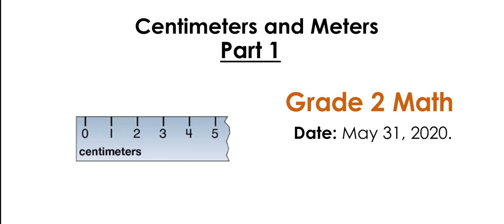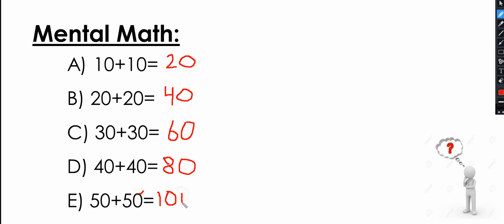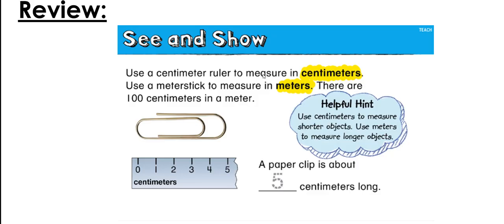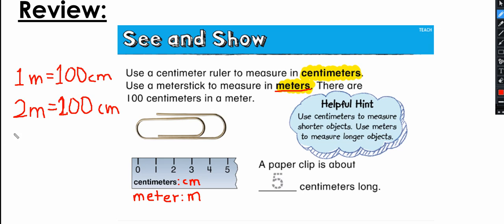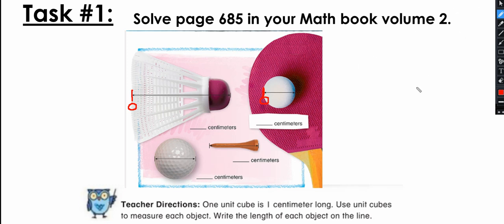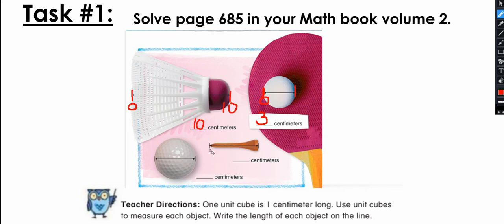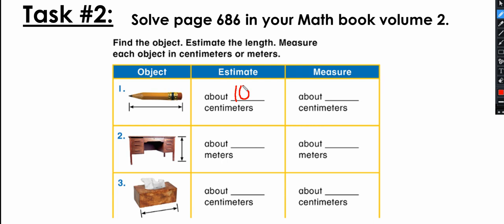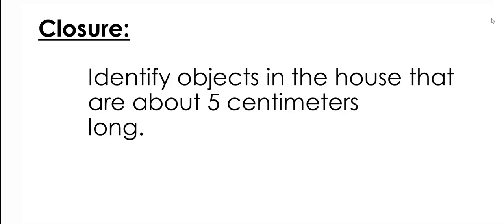Centimeters and Meters Math Grade 2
Click on the links below to watch the introduction videos about  Centimeters and Meters.

 and